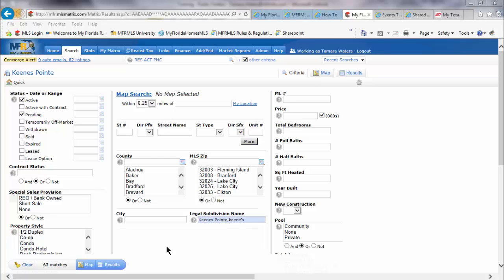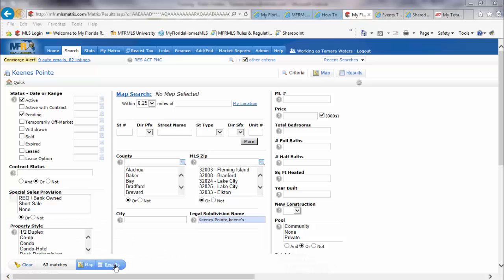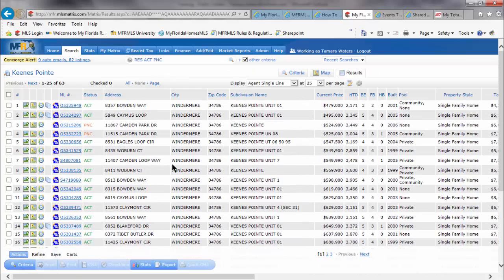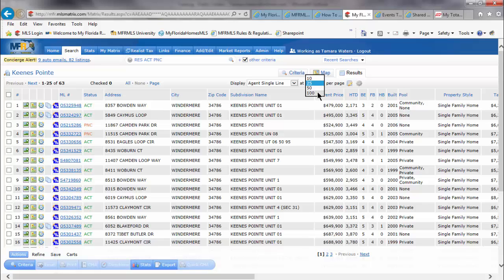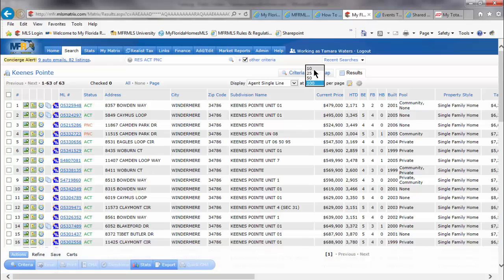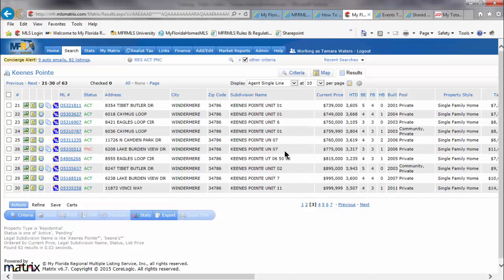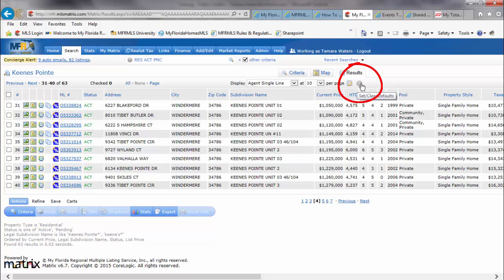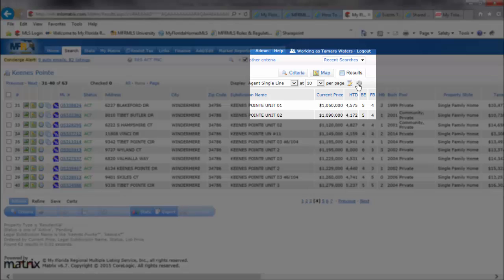Working with Search Results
Trainer Tamara Waters shows you how to change the number of search results displayed per page and after making changes to the search results view how to save those changes as your default.